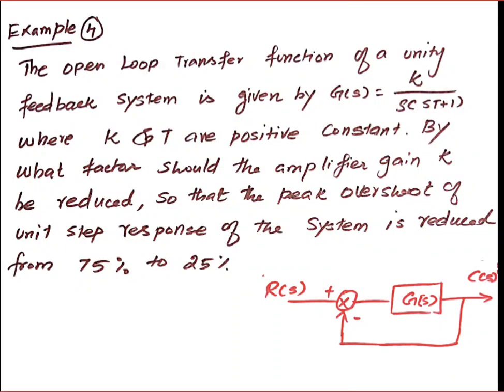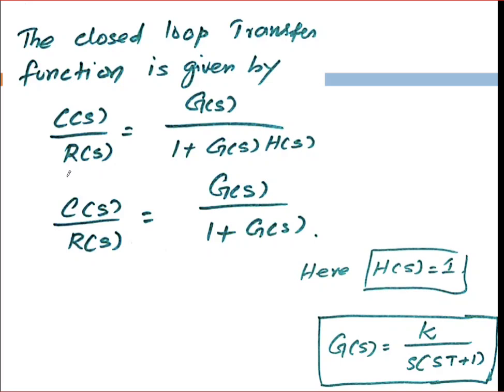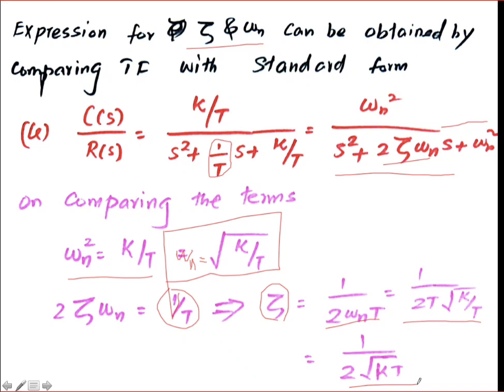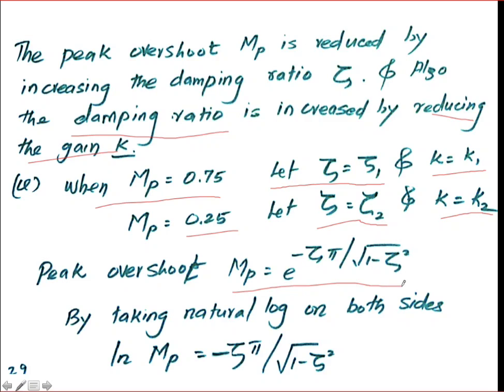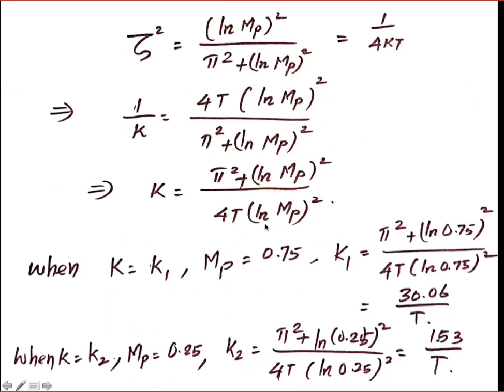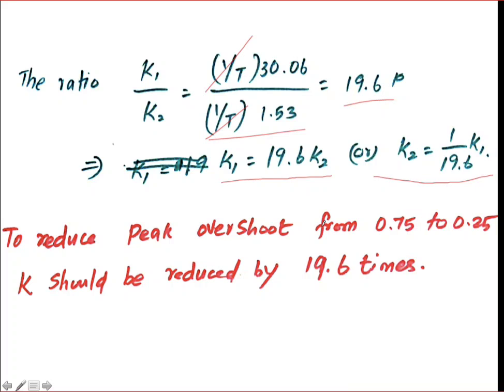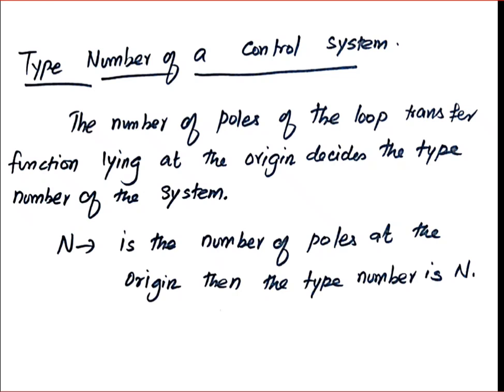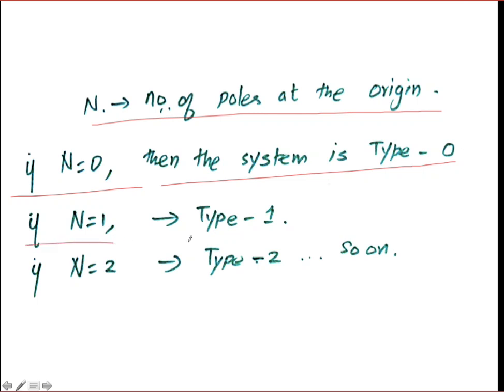Control Engineering: Time response analysis problem1